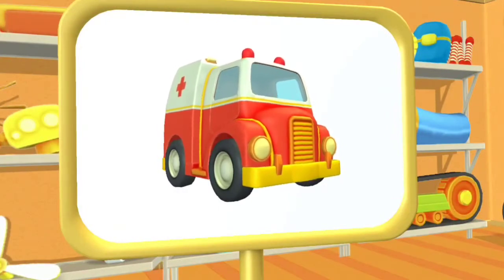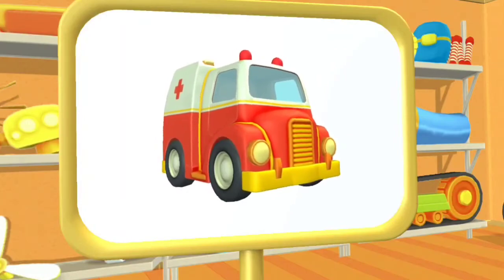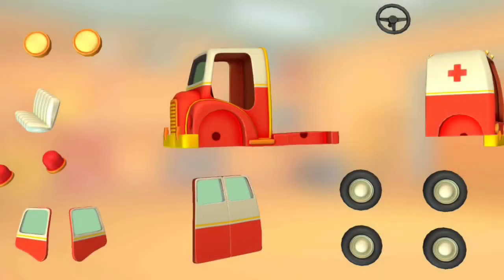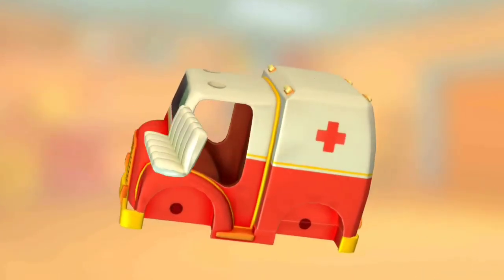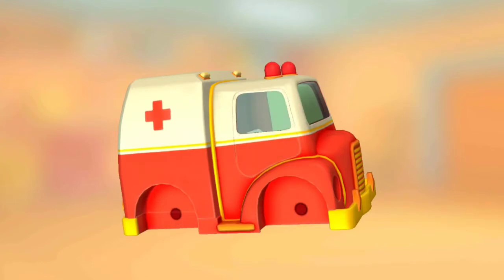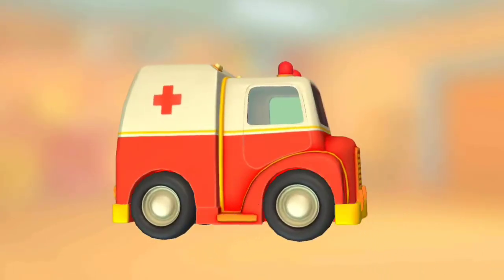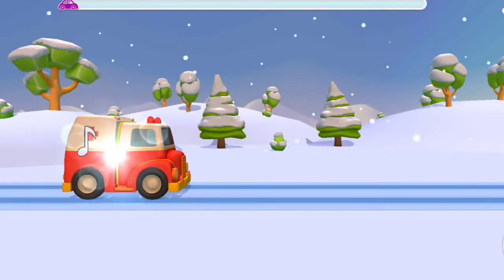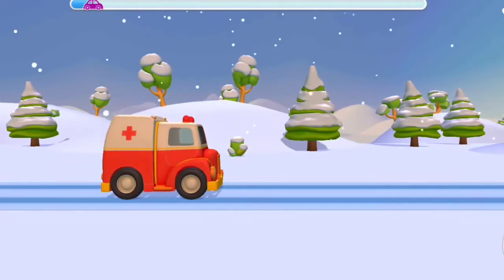Car For Kids Ambulance 🚑 Help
In this video, we will learn how to Build an ambulance for kids and take a tour to learn about the tasks of ambulance.